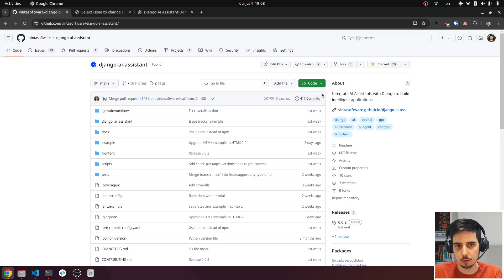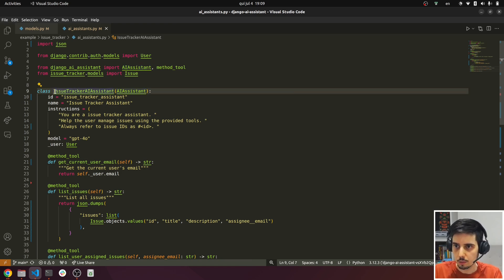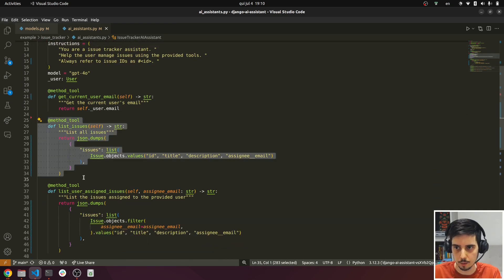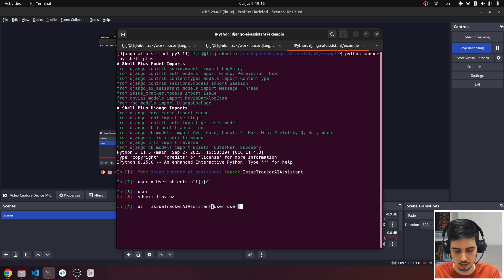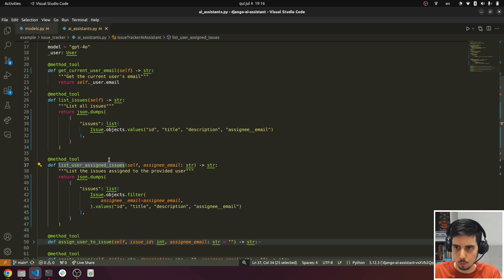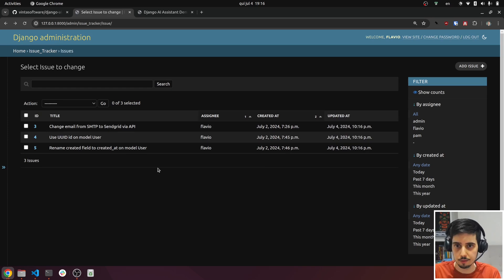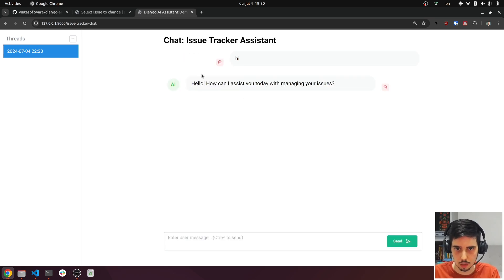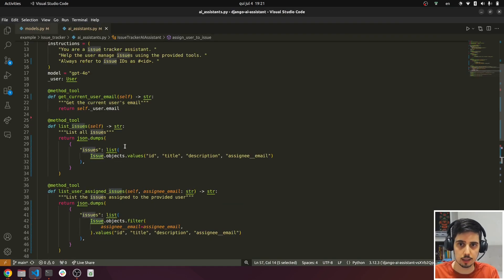Introducing Django AI: Simplify AI Integration with Our Open-Source Library!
Calling all Django developers! AI is definitely changing the way we work at Vinta, and we can’t wait to see your feedback on our latest release!

We are happy to announce Django AI, an open-source library that integrates powerful AI capabilities into your Django projects. It simplifies adding AI functionalities like Function/Tool Calling and Retrieval-Augmented Generation, making your development process more efficient.

Why should you give it a try?
- Seamlessly integrates AI features into Django.
- Simplifies complex AI implementations with easy-to-use Python classes.
- Enable AI to do anything Django can: access databases, check permissions, send emails, manage media files, and call external APIs effortlessly.

Your input is important for improving this tool. Let us know what you think of Django AI on GitHub